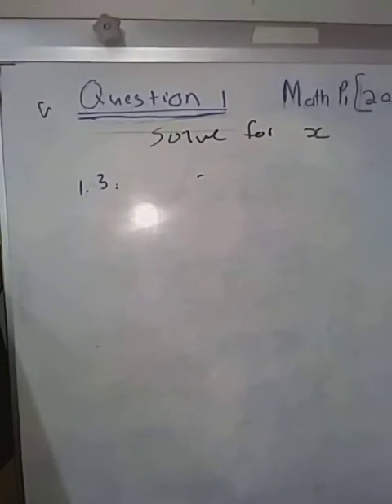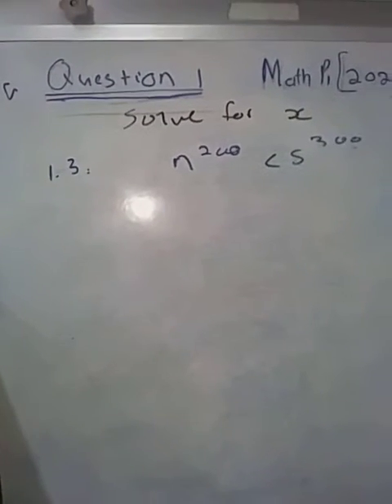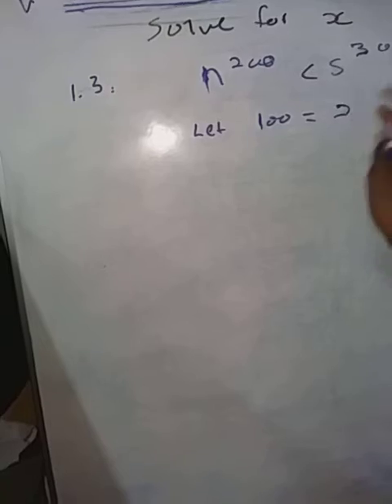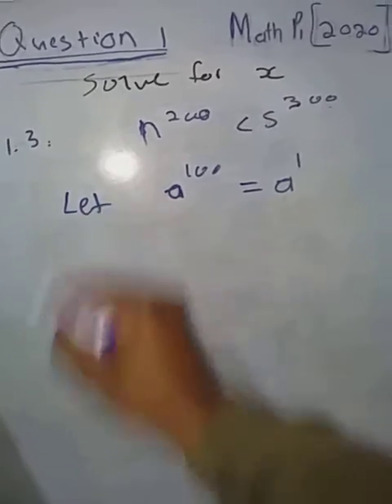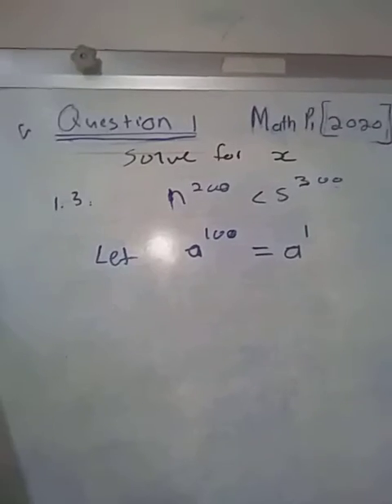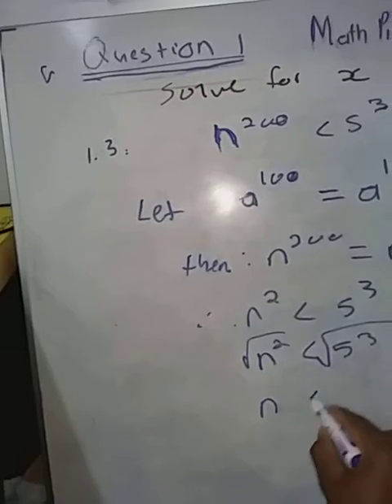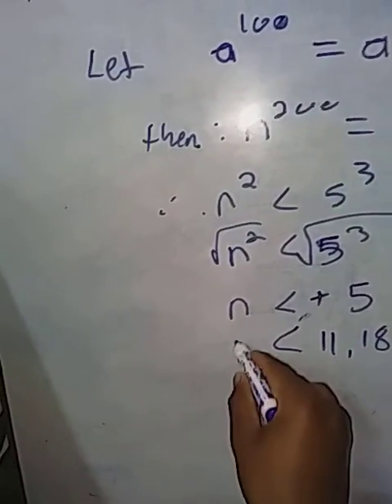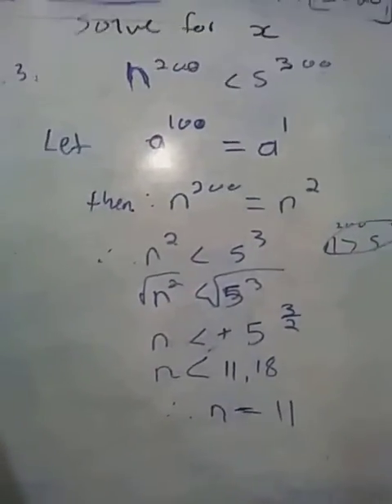MathP1 Exam 2020 Q1[Part 3]